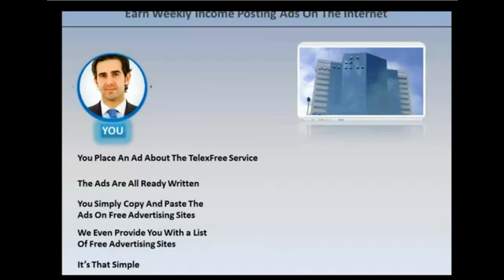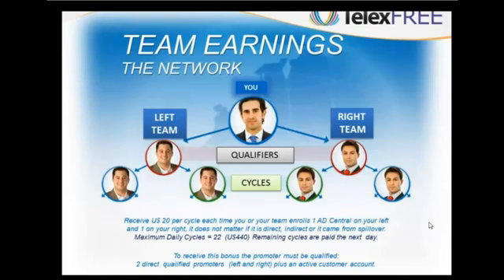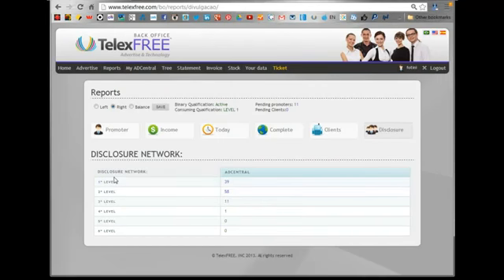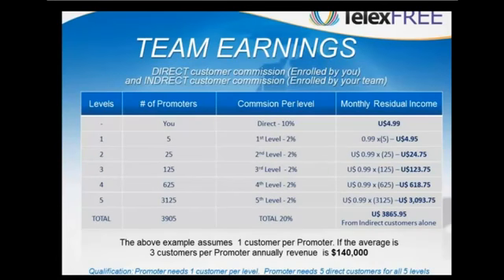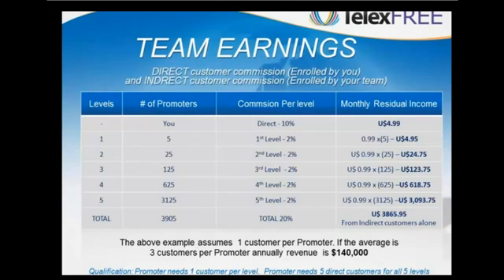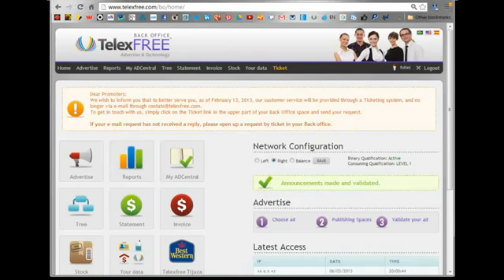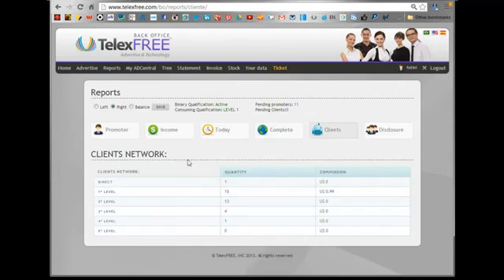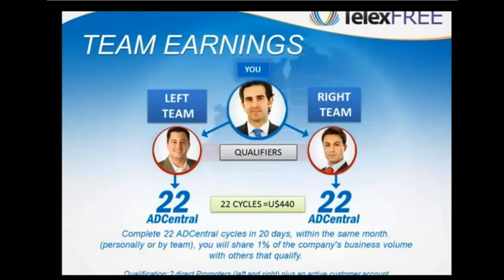TelexFREE Compensation Plan Review in English] YouTube